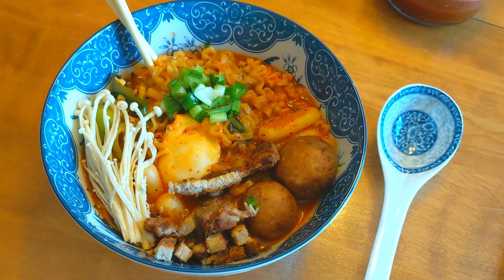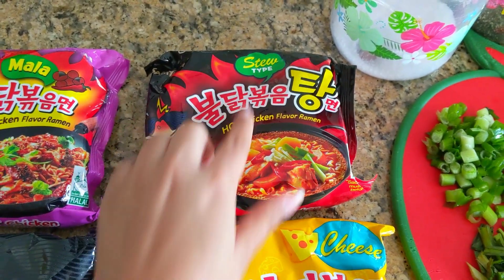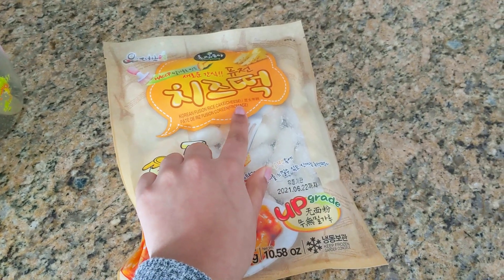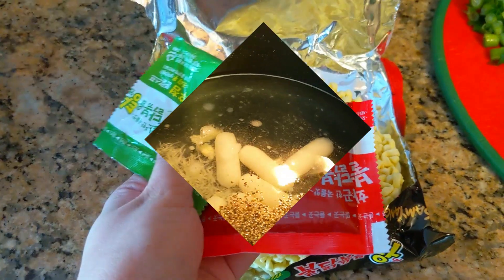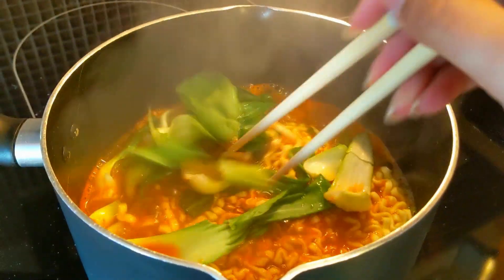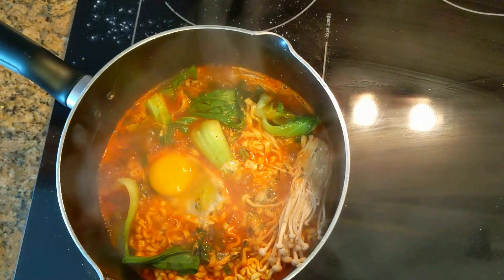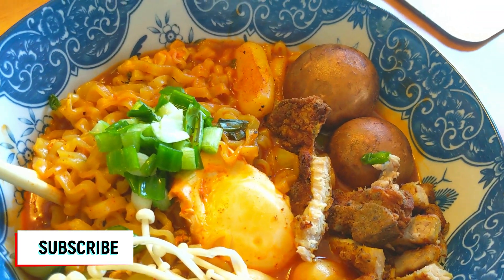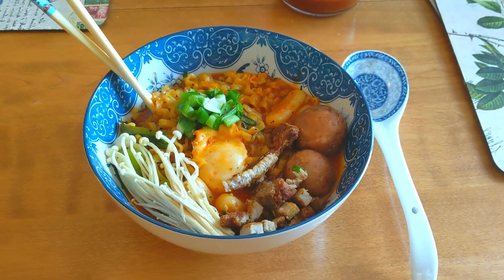How to make your Instant Noodles instantly better!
We hope you enjoyed this video if you did be sure to let us know in the comments section and don't forget to send us photos of your creations on our social media pages! ♥️

Ingredient Used in this video
- 1 pack of Sam Yang Stew Type Instant Noodles
- 8 cheesy rice cakes
- 3 pieces of Cilantro (chopped finely)
- 1 clove of garlic (minced)
- 1 cup of green onions
- Half of a cluster of Enoki Mushrooms
- 1 pork chop (sliced thinly)
- 1 tsp of vegetable stock mix
- 2 Crimini Mushrooms
- 1 egg